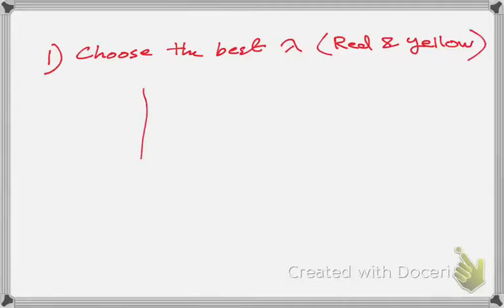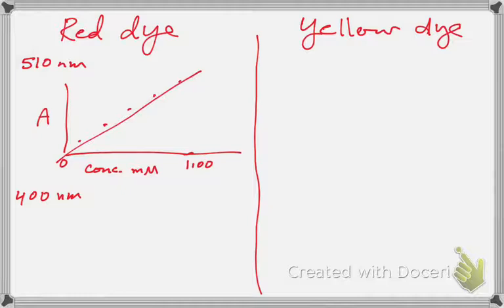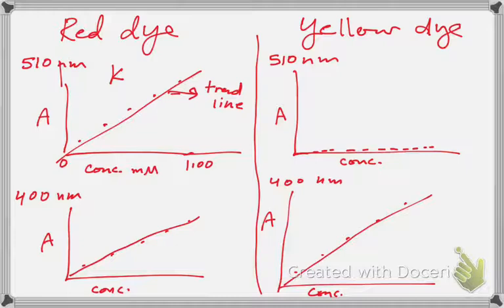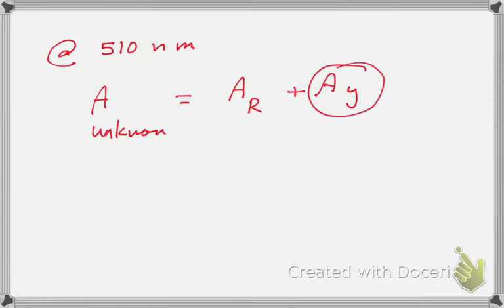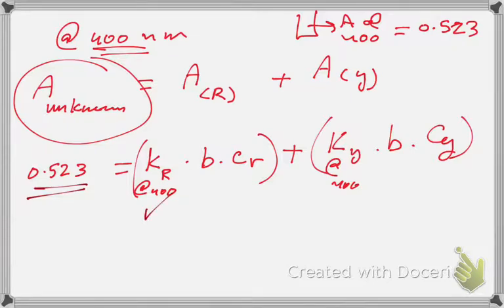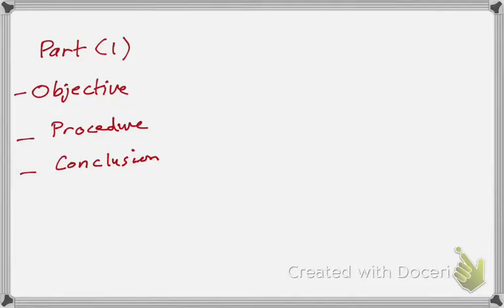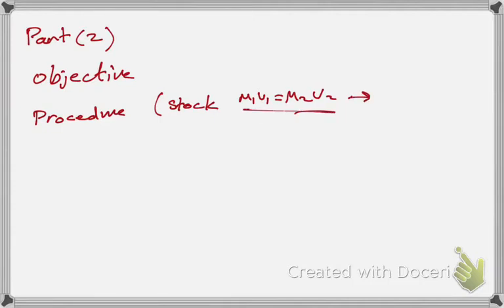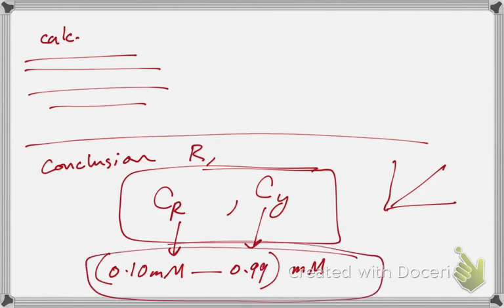Exp 5 calculations and write up